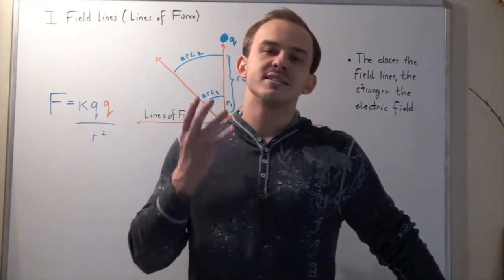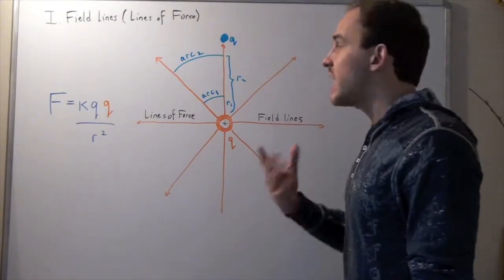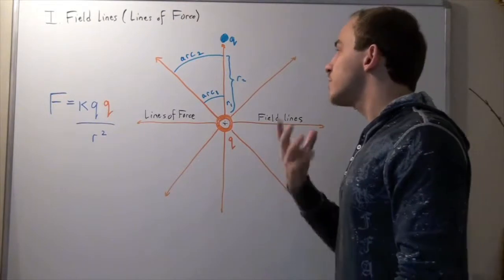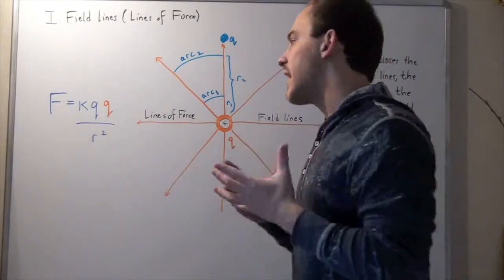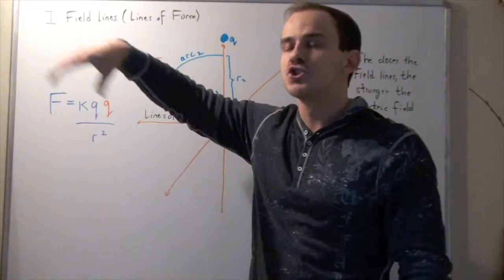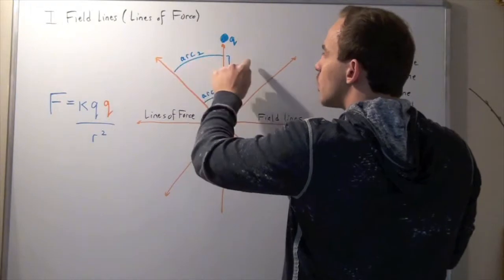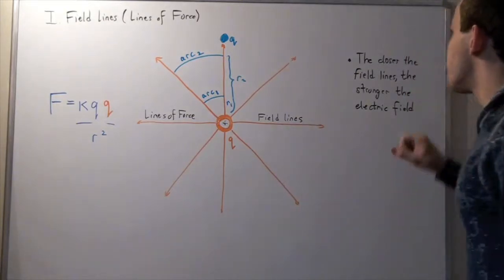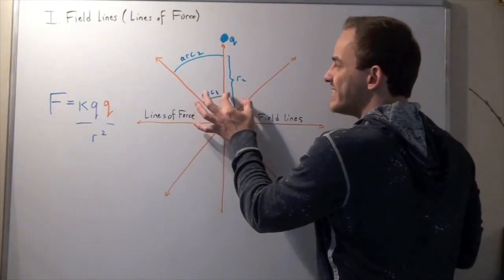Field Lines (Lines of Force)